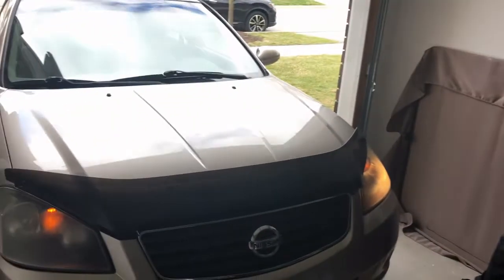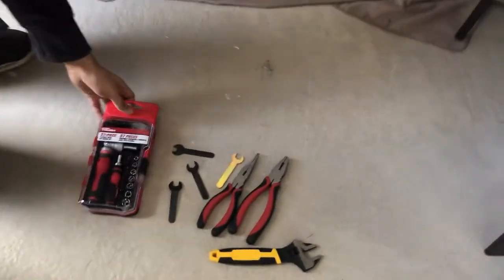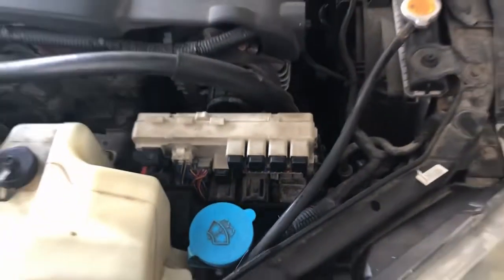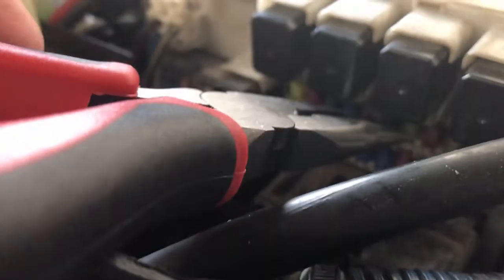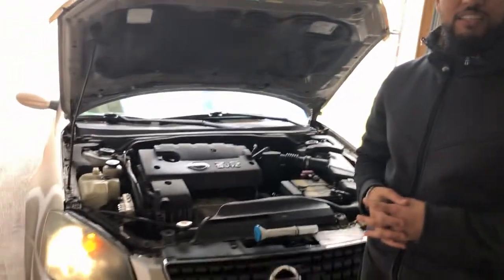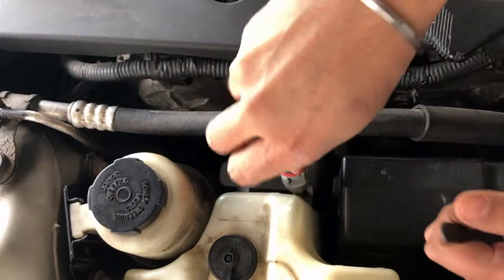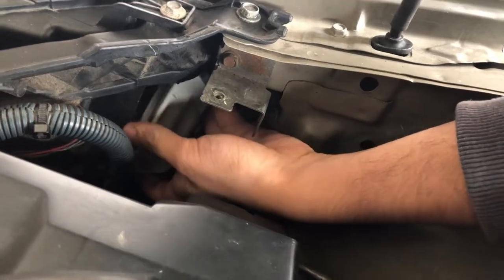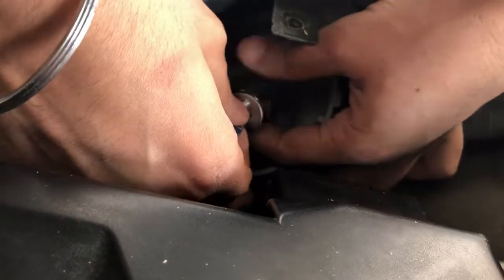Nissan Altima headlight bulb and fuse replacement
Replacing low beam bulbs for Nissan Altima 2005
Sylvania halogen bulbs H11